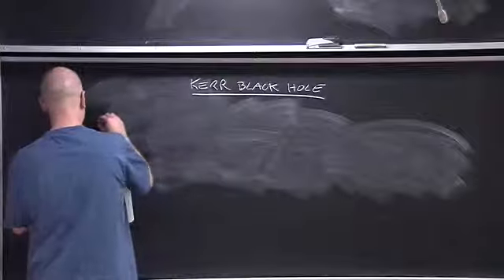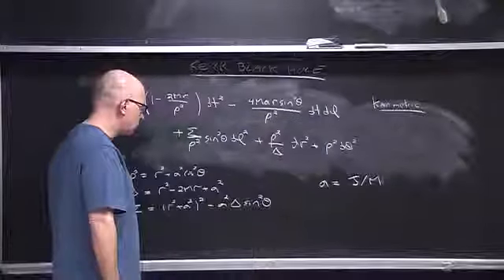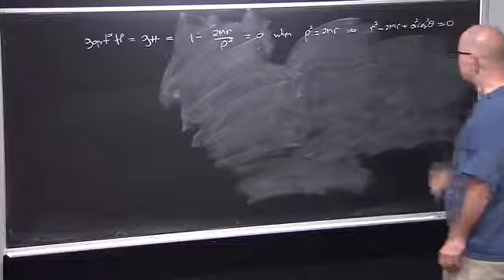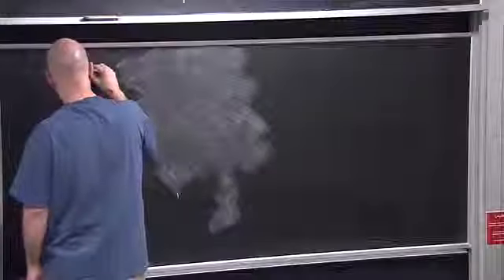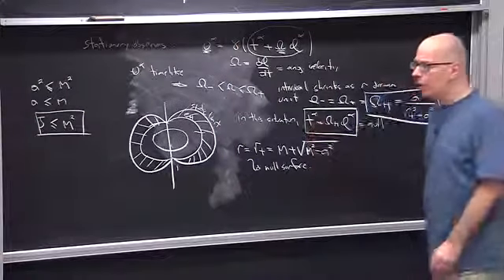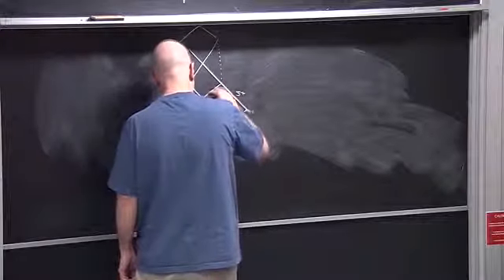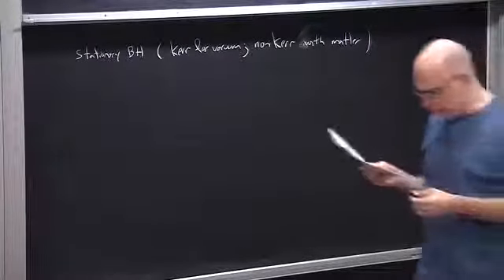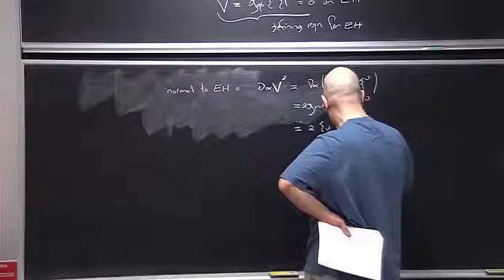An advanced course in general relativity Lecture 22